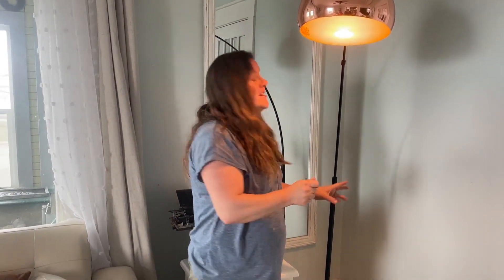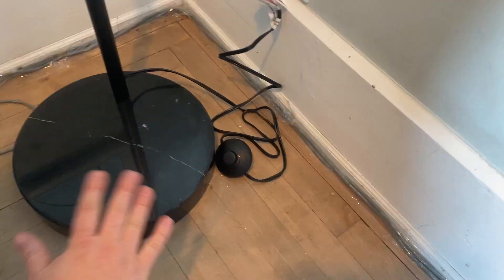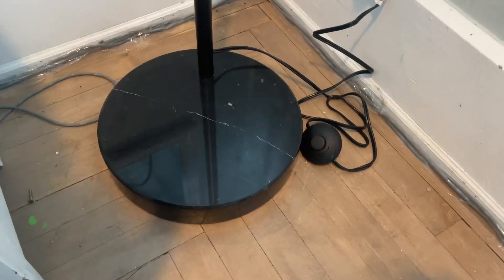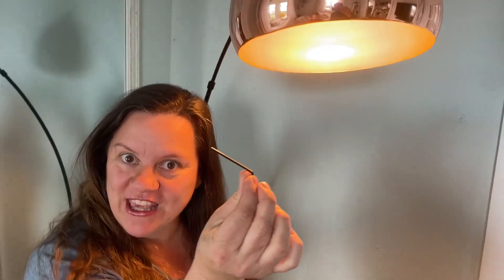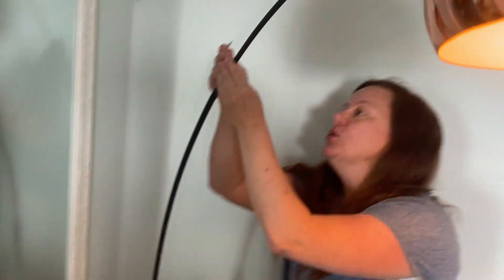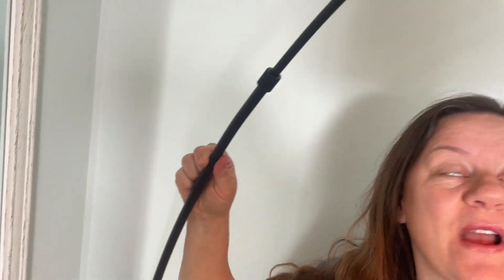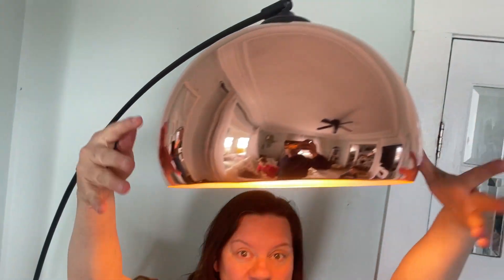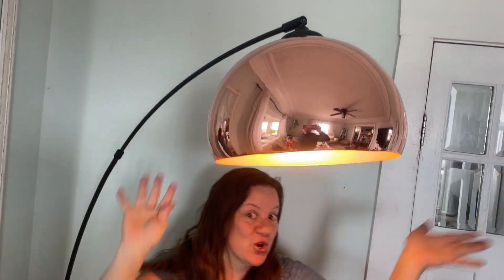GETINLIGHT 66 Modern Rose Gold Arc Floor Lamp Review, Arched Designer Floor Lamp